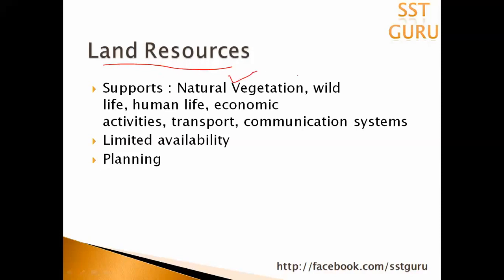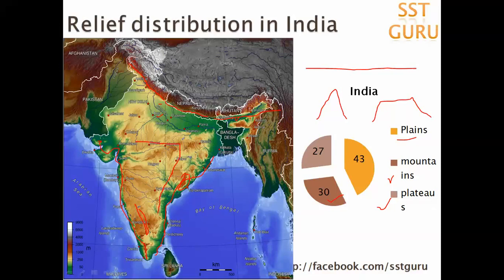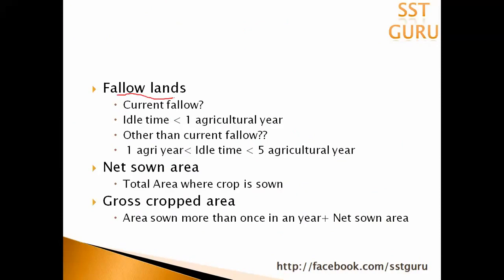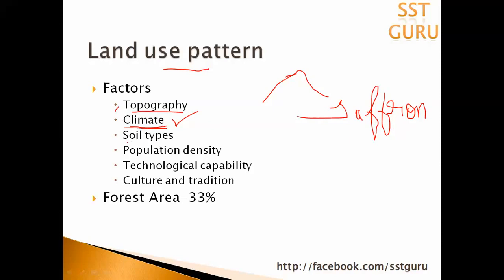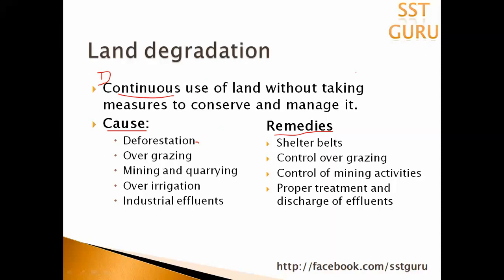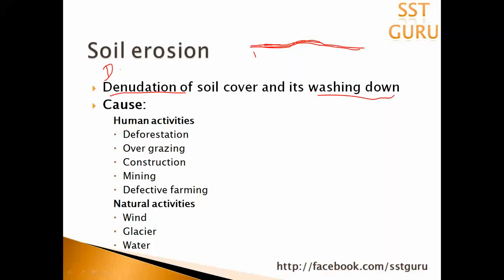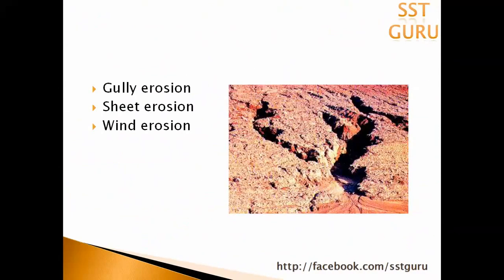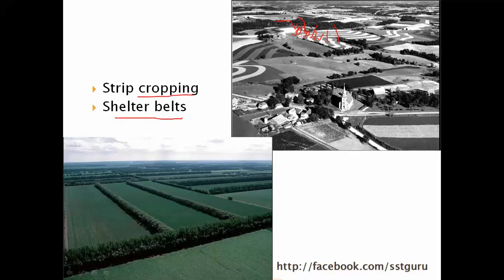Resources and development CBSE Class 10 SST Geography- part 2 Soil Erosion - NCERT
This part of the podcast covers the portions :
Land Resources, Natural Vegetation, wild life, human life, economic activities, transport, communication systems
Planning,Relief distribution in India
How do we actually use land?
Forests
Uncultivable
Barren or waste land
Non agricultural uses
Uncultivated
Pastures and grazing land
Tree crops
Culturable waste land
Fallow lands
Net sown area
Gross cropped area
Land degradation
Deforestation
Over grazing
Mining and quarrying
Over irrigation
Industrial effluents
Shelter belts
Human activities
Deforestation
Over grazing
Construction
Mining
Defective farming
Natural activities
Wind
Glacier
Water
Denudation
Soil erosionGully erosion
Sheet erosion
Wind erosion
Contour ploughing
Terrace farming
Soil conservation
Strip cropping
Shelter belts
This podcast lecture deals with the lesson Resources and Development, class 10 Geography, Contemporary India II, 1st lesson
for notes, question banks and to interact with your peers